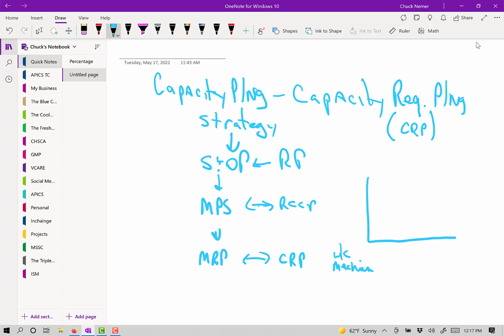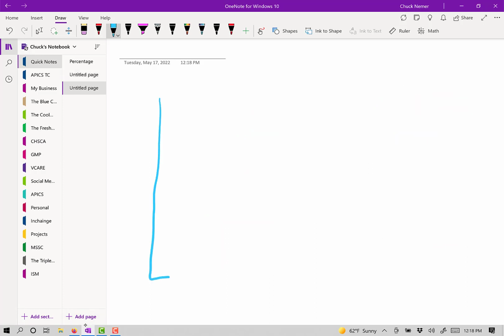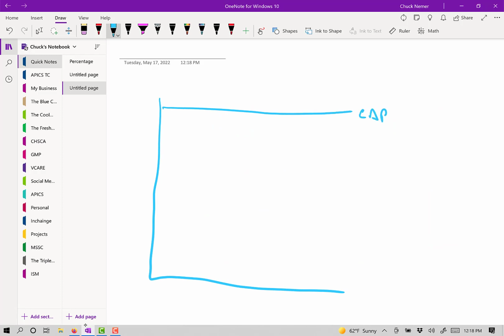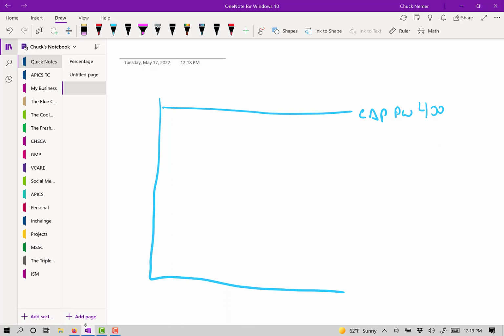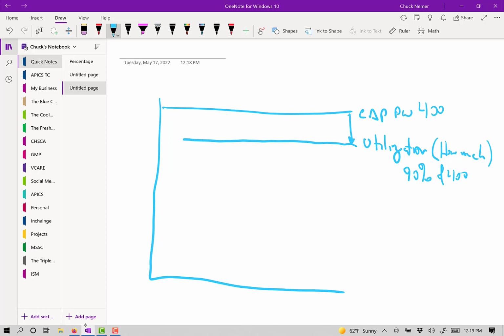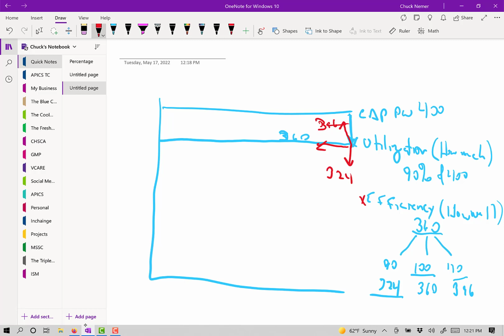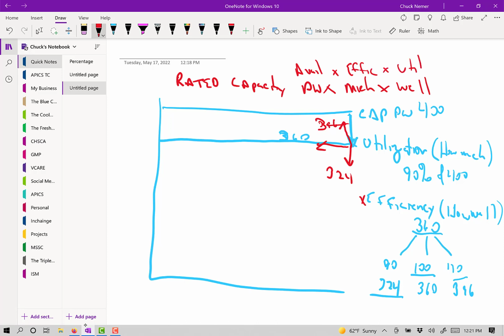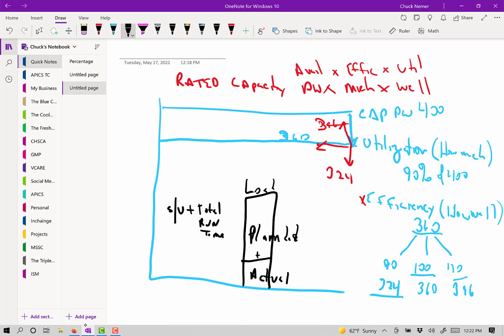The Math of CRP